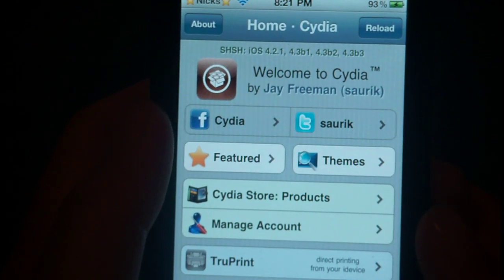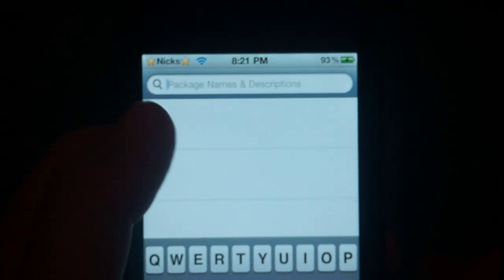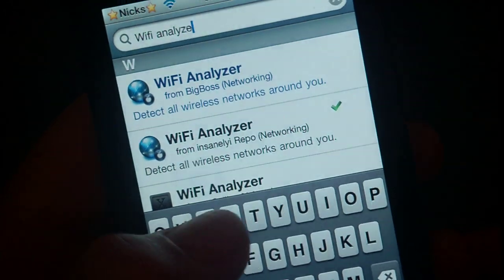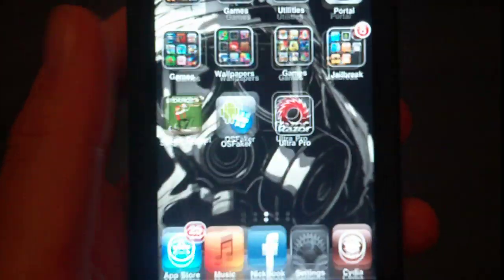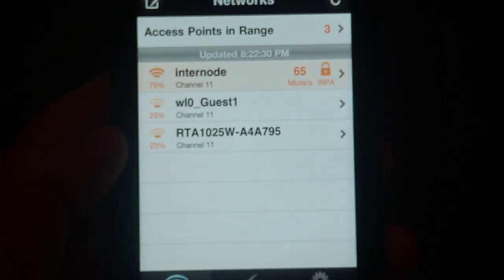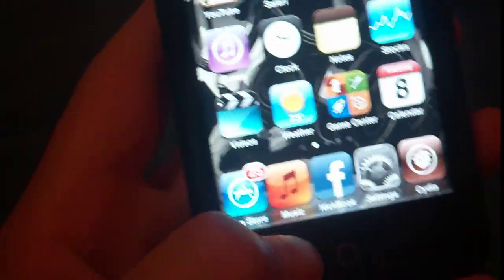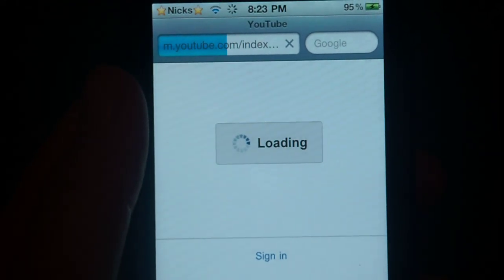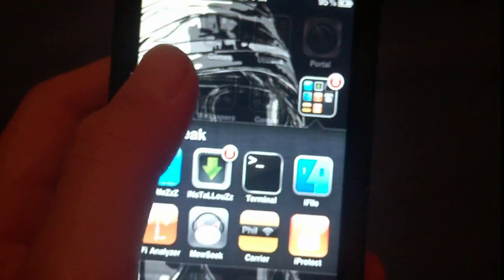How To get WiFi Analyzer on iPod/iPhone